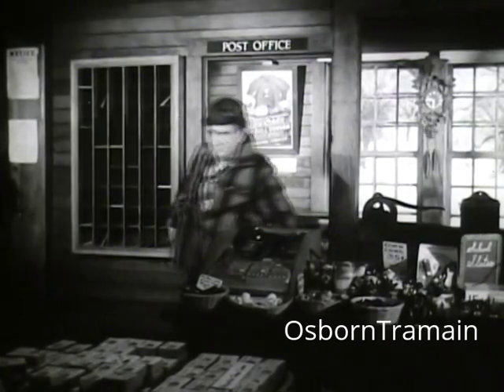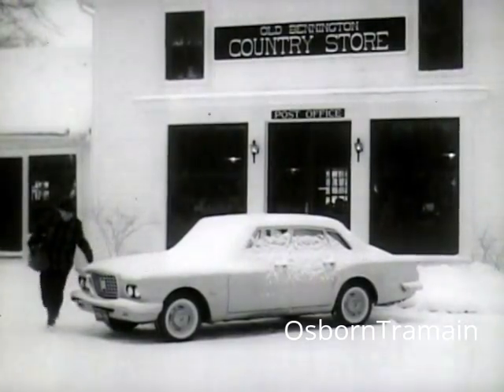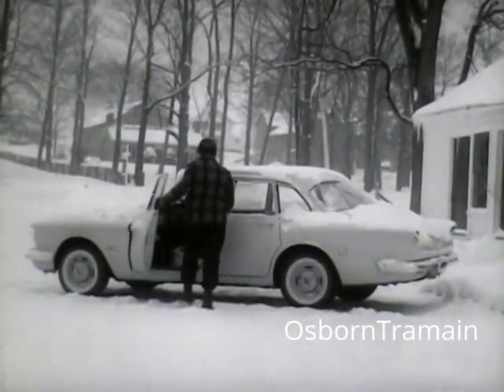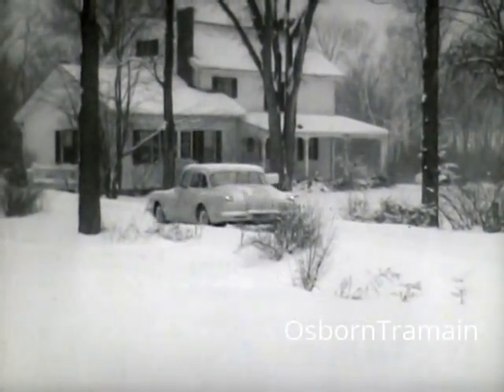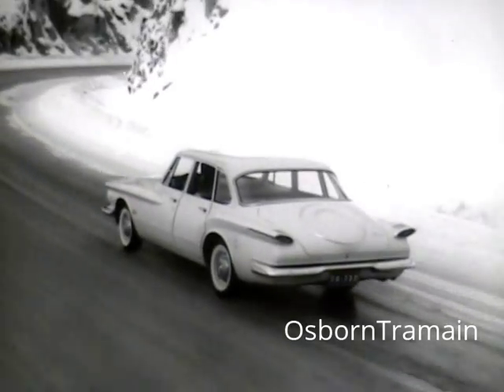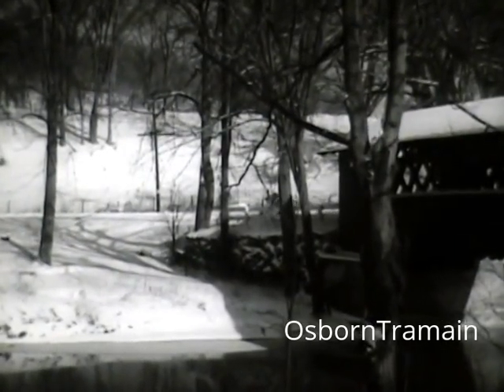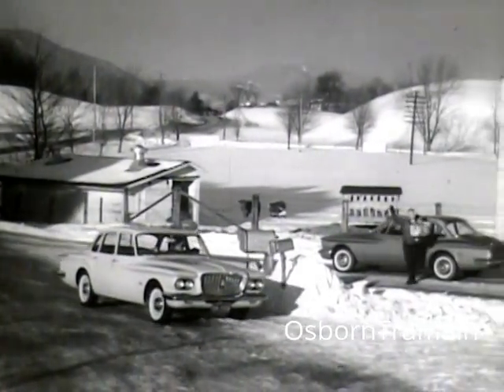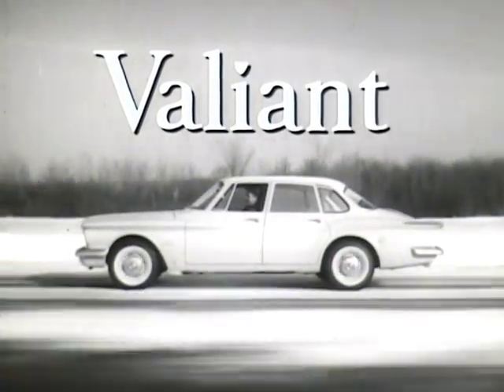1961 Plymouth Valiant Commercial - Bennington VT - Covered Bridge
The 1960 Plymouth, another in a series of commercials featuring Valiants in various locations around the USA.  Pete Hansen is doing the Voice Over (Mr. Plymouth), he was the Spokes person for Plymouth in many of their commercials.  He was nominated for an day time Emmy for his acting on the TV show General Hospital